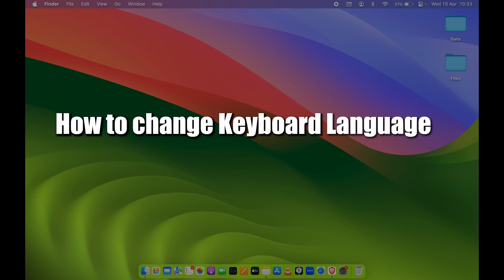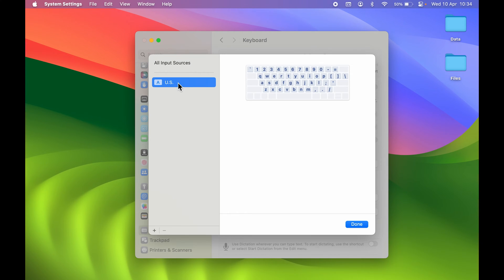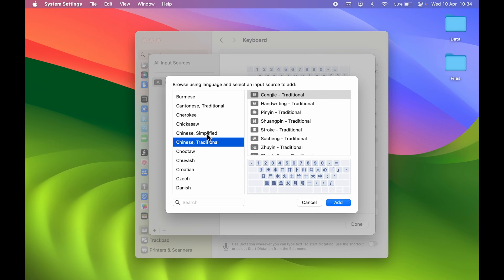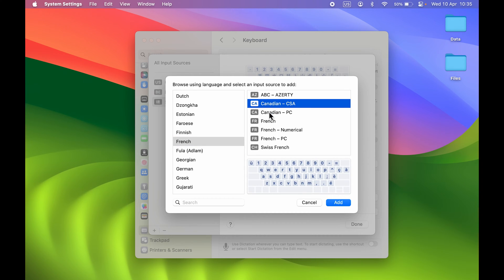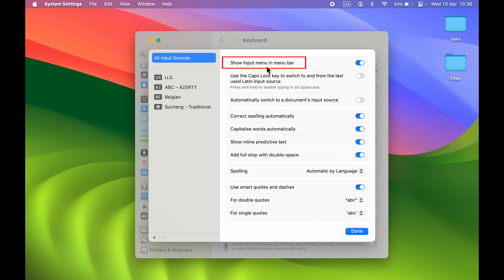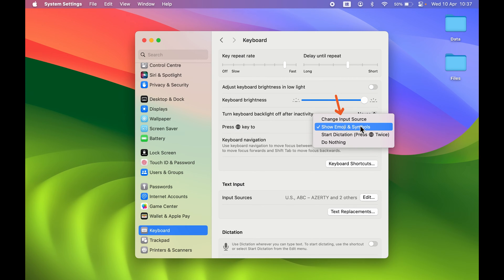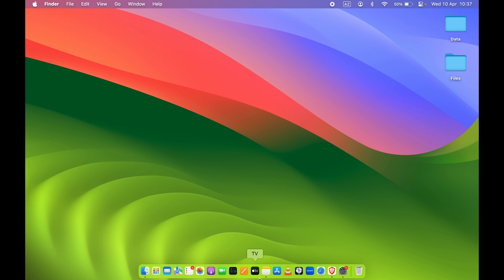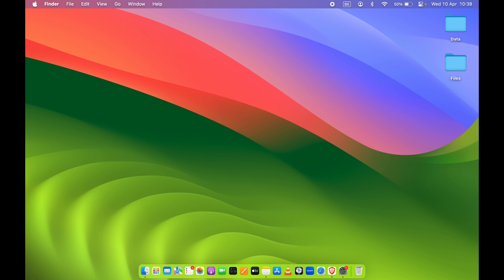Change Keyboard Language in Mac, MacBook Air & Pro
Understand how to change keyboard language in Mac, MacBook Air and Pro. You can easily switch between languages on keyboard Mac. The steps to change language are same for iMac, Mac, MacBook Air and Pro. To change language as per your convenience go to system settings and follow the steps given in the video.

Learn how to change language in Mac, MacBook Air and Pro explained in English.